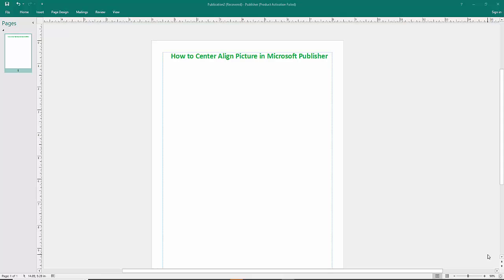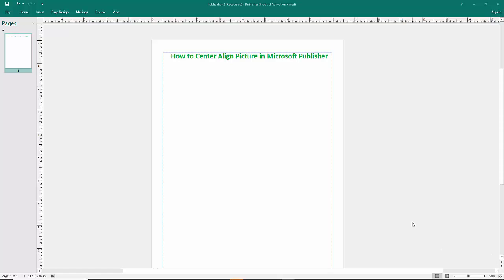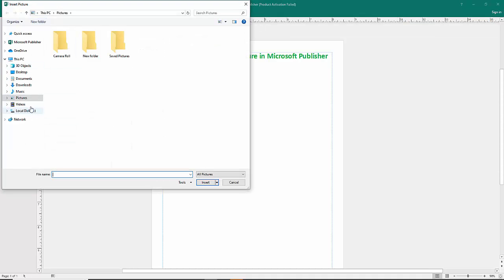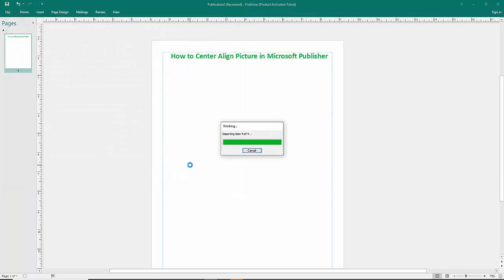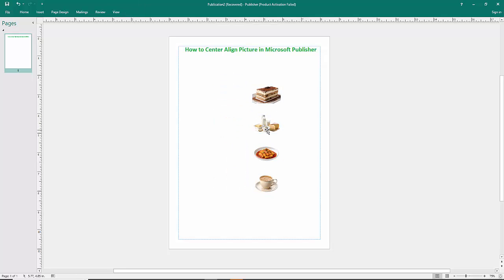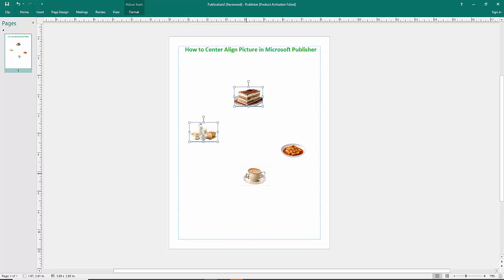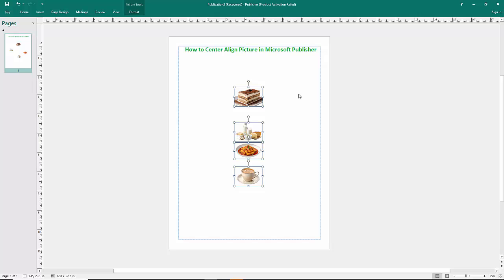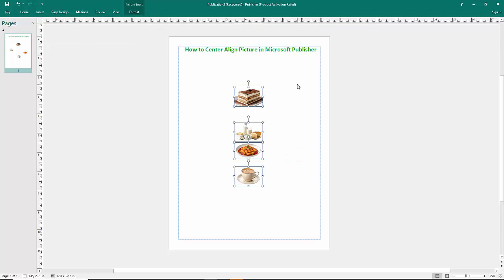How to Center Align Picture in Microsoft Publisher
🎯 How to Center Align Picture in Microsoft Publisher | Step-by-Step Guide 🎯

In this quick tutorial, you'll learn how to center align an image in Microsoft Publisher with ease. Whether you're designing a flyer, brochure, or newsletter, placing your pictures perfectly is key to a polished layout.

📌 In this video, you'll learn:

How to select and move images

How to use alignment guides in Publisher

How to center align pictures horizontally and vertically

Tips for perfect layout balance

📎 This guide is perfect for:

Beginners using Microsoft Publisher

Students and professionals creating print materials

Anyone looking to enhance their layout design